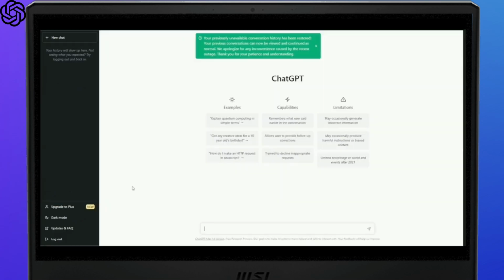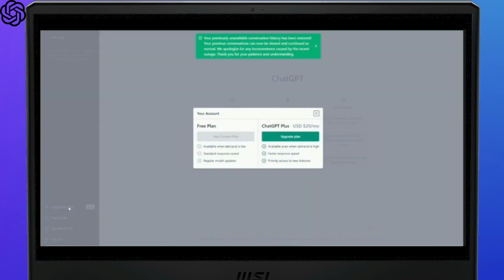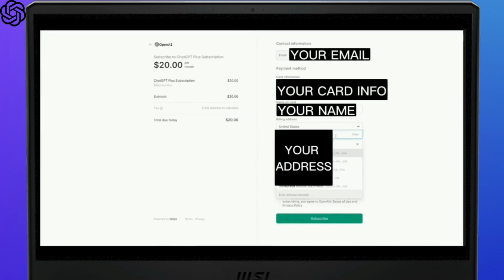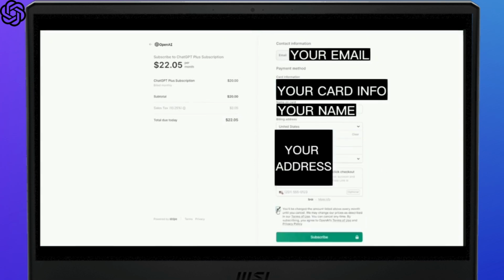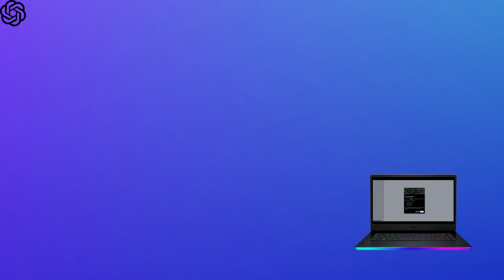What Is ChatGPT-4 And How You Can Use OpenAI Chat GPT 4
Welcome back to Login Giants! In today's episode, we're breaking down what ChatGPT-4 is and how you can use OpenAI's latest language model to revolutionize your digital interactions. Join us as we explore the features, applications, and benefits of using this groundbreaking AI chatbot!

🕐 Timestamps:
0:00 - Introduction
0:05 - What is ChatGPT-4?
0:35 - How To Use ChatGPT-4

From personal assistance to professional tasks, ChatGPT-4 is here to change the way we interact with AI. Discover the ins and outs of this incredible language model and learn how to harness its power for a wide range of applications.